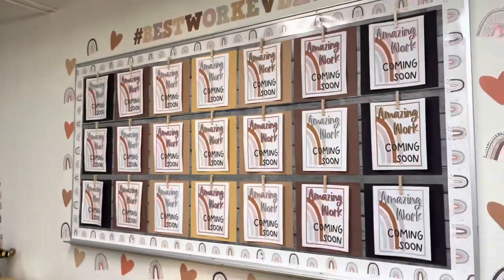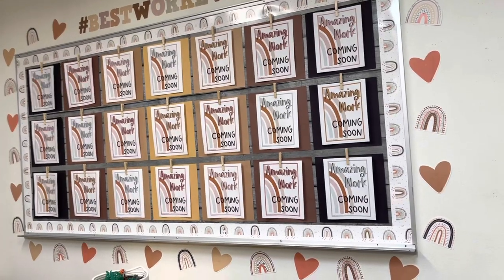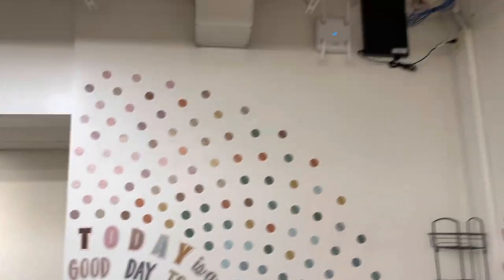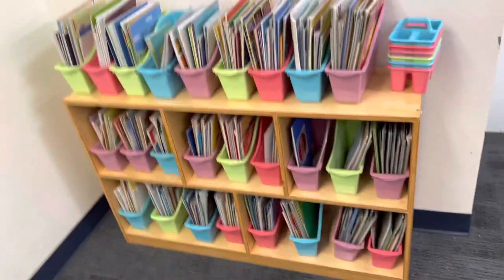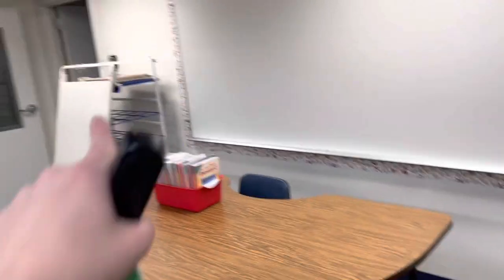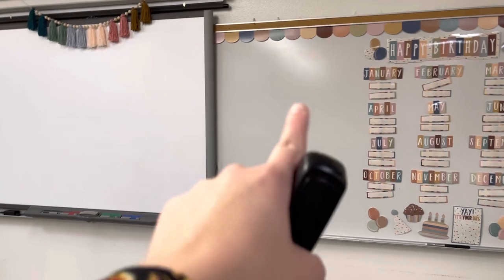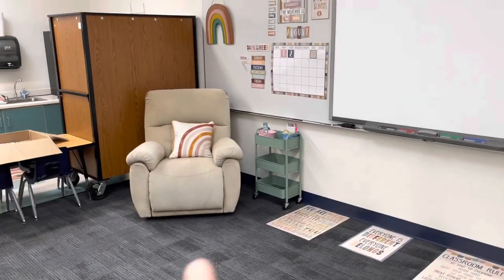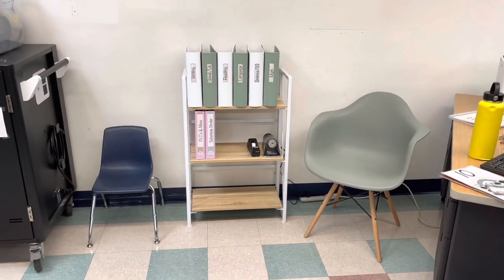Classroom Update Part 2!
I’ve made a lot of progress these past few days. There is so much that goes on just to set up a classroom! Teachers are so amazing and I’m glad to now be one!